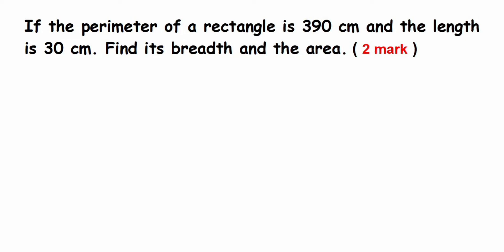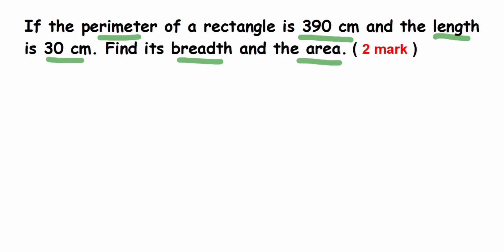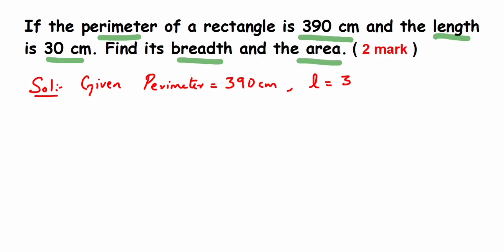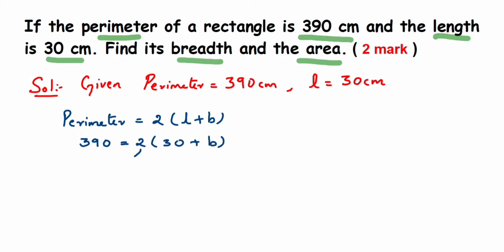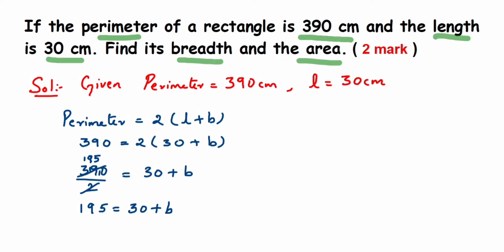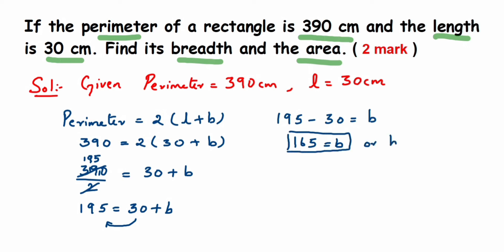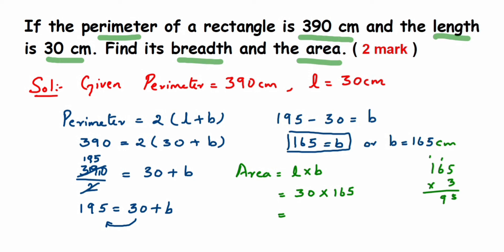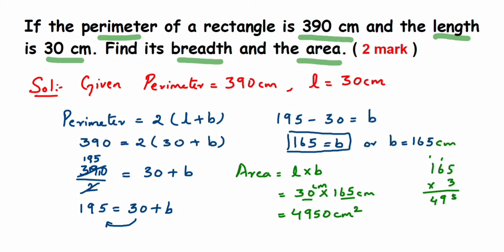If the perimeter of a rectangle is 390 cm and the length is 30 cm. Find its breadth and the area.